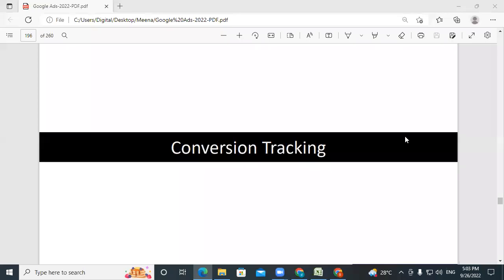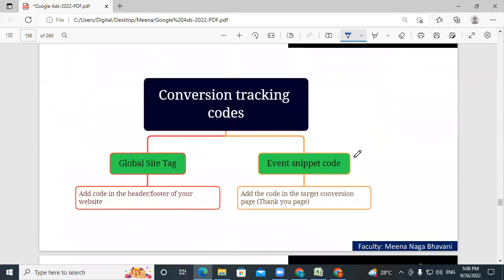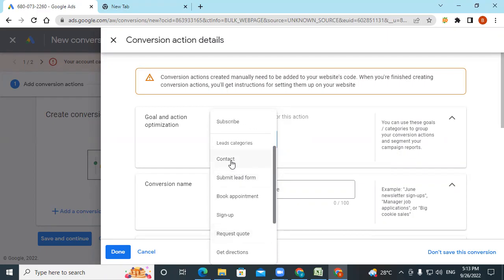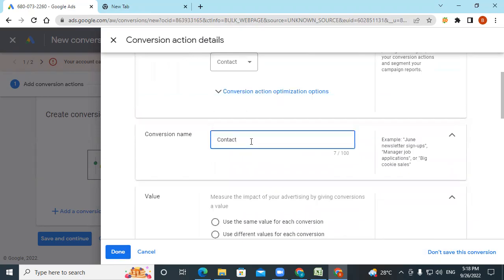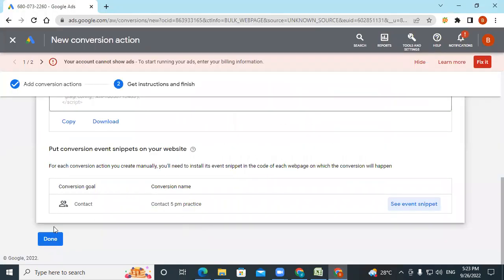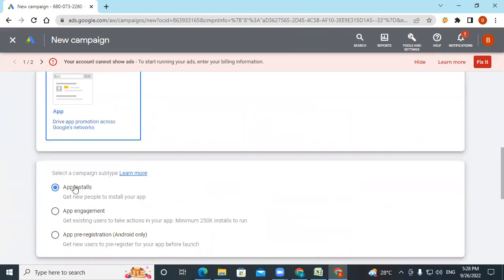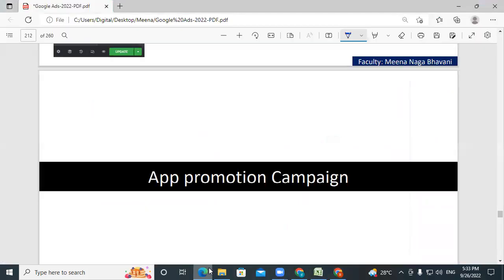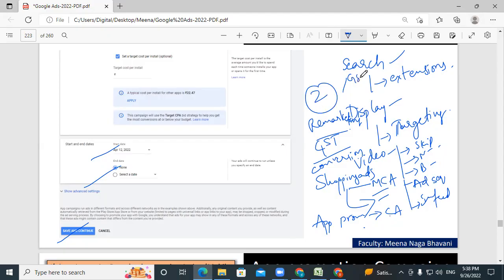How to setup the google conversation Tracking code and app promotion code